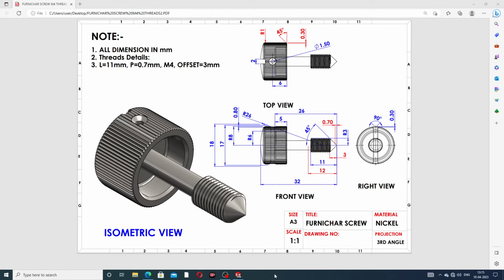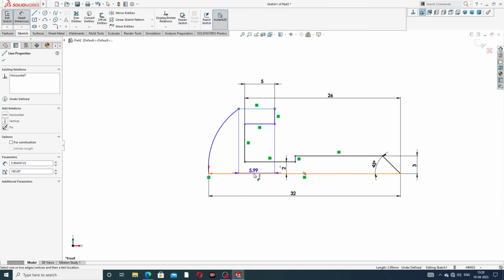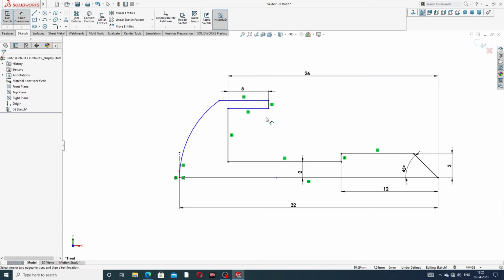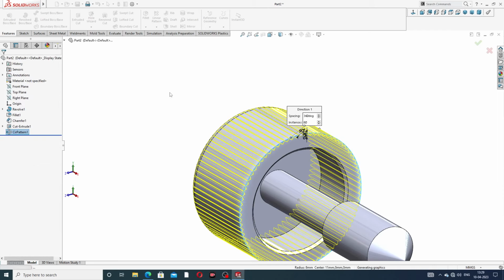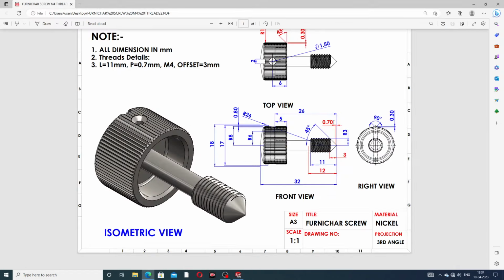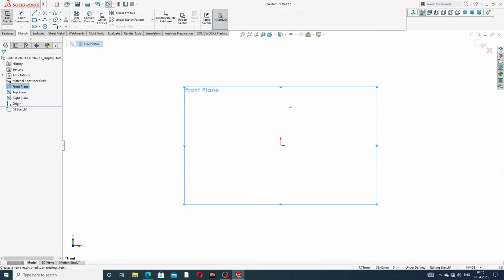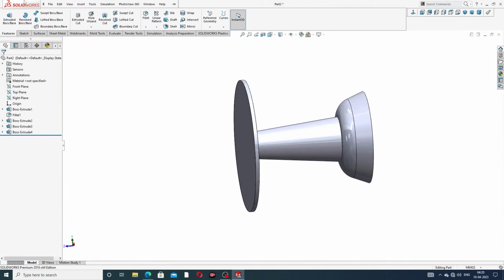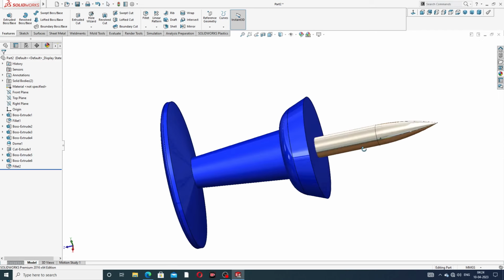SOLIDWORKS PRACTICE FOR BEGINNER STUDENTS LECTURE-09